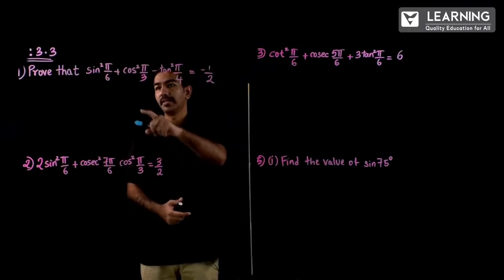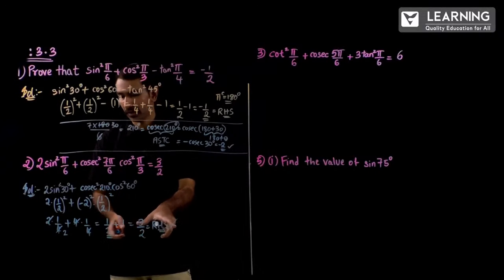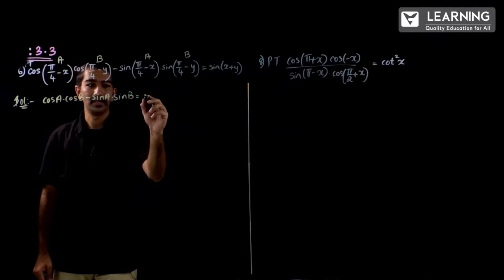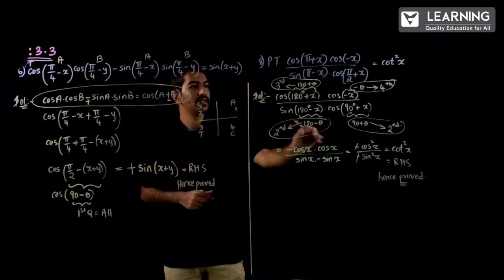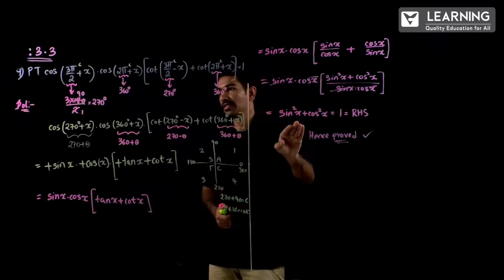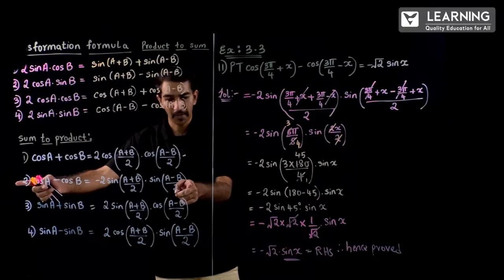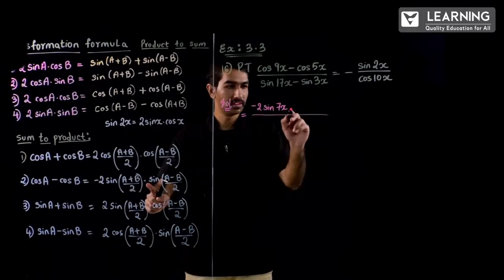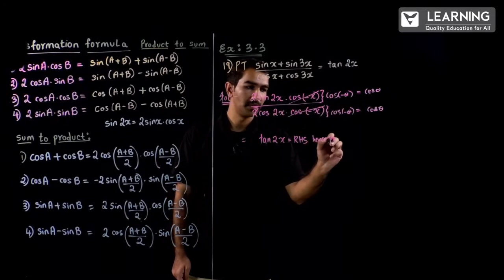Trigonometric Functions | Class 11 | Maths | CBSE & PUE | Vista's Learning| By Karthik sir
Chapter 3 - NCERT exercise problems.

In this session, the topic regarding the Solving of Important questions of NCERT exercise is discussed.

✔️ Study Material 📖
✔️Assessment & performance evaluation 📈
✔️ Prerecorded videos 🎥
✔️ Concept videos 📼